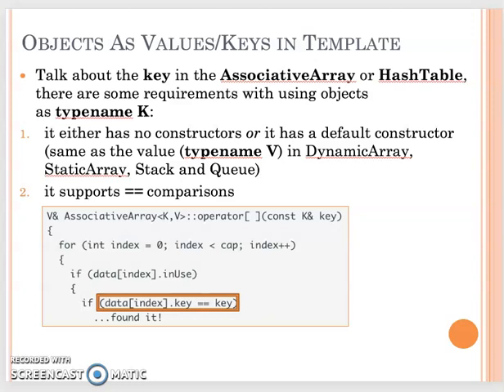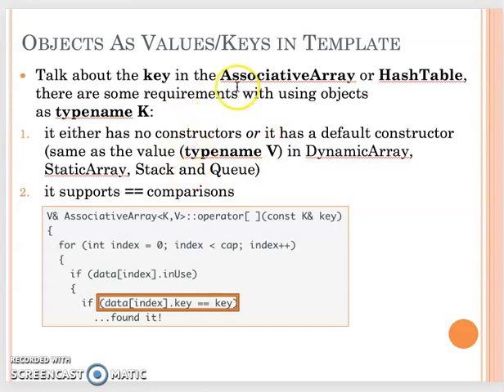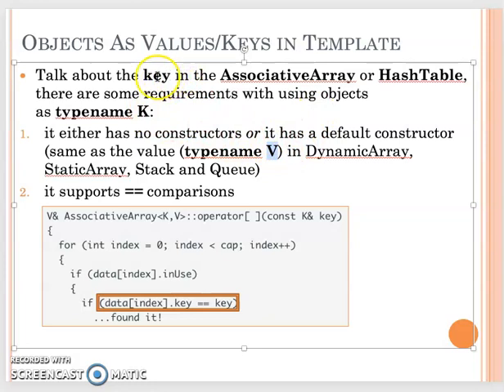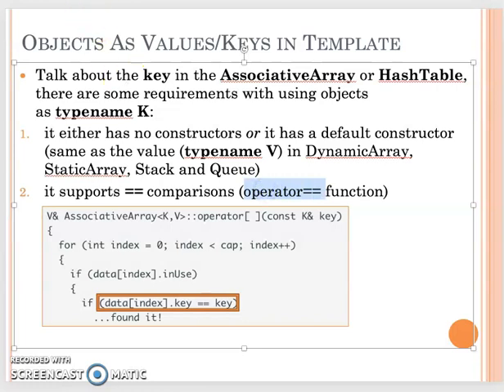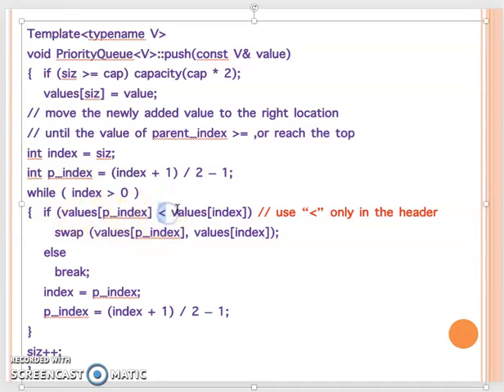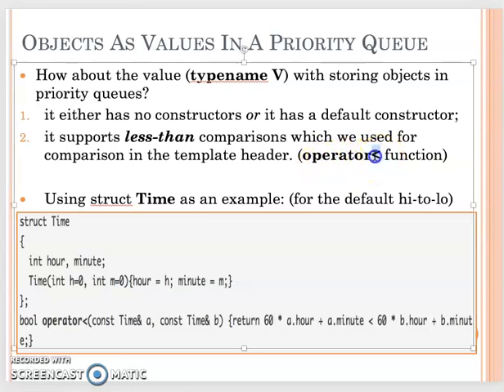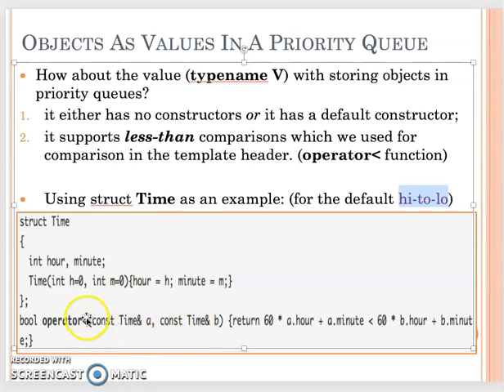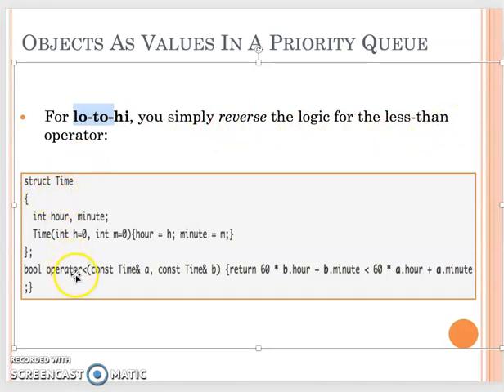COMSC210Module12Clip5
Explain the requirements for the user-defined objects used as Value (V) and Key (K) in the template header files implemented in this course.